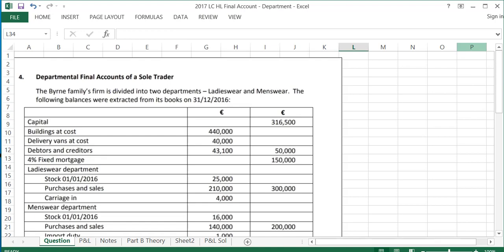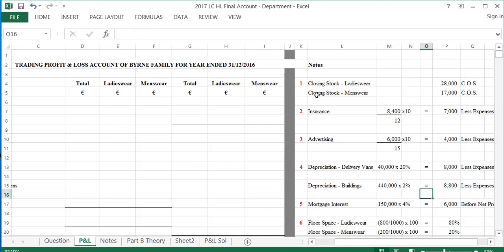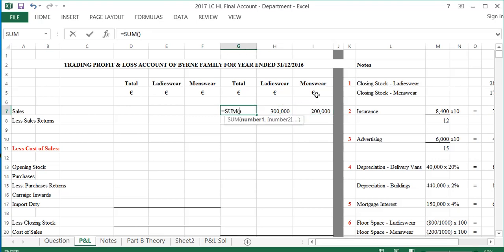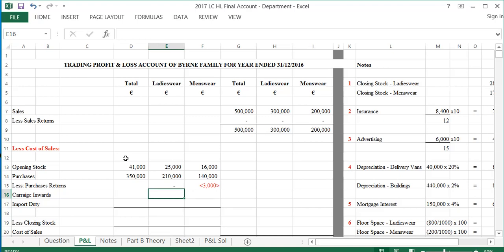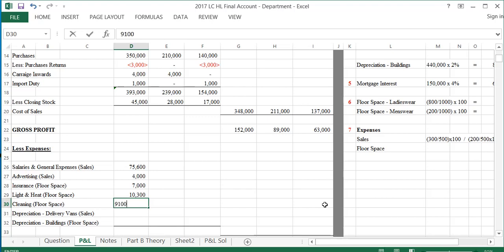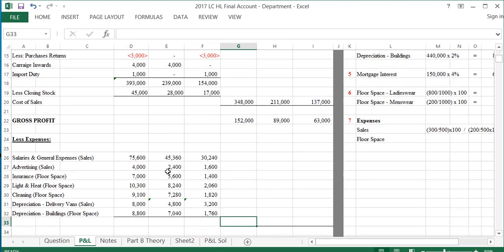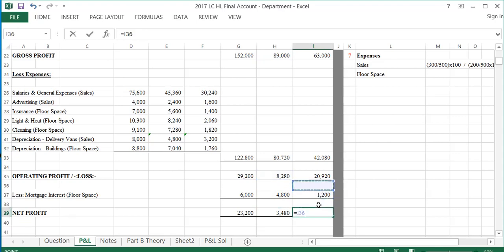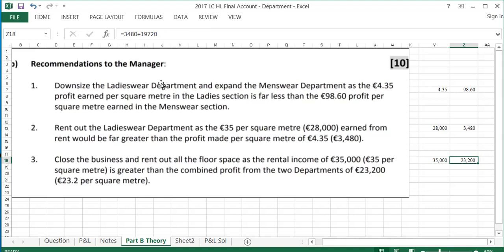Departmental Ac - 2017 Leaving Cert Higher Level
Solution to Leaving Cert higher Level 2017 Departmental Account Question